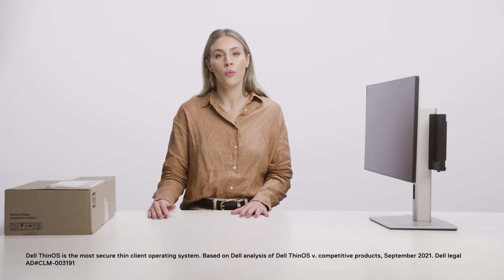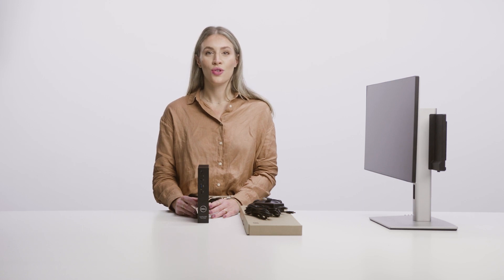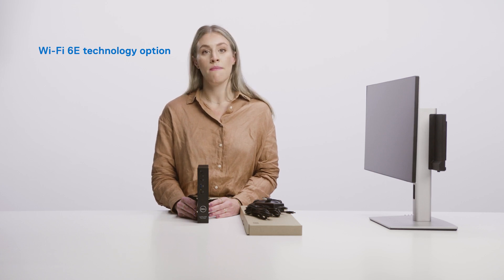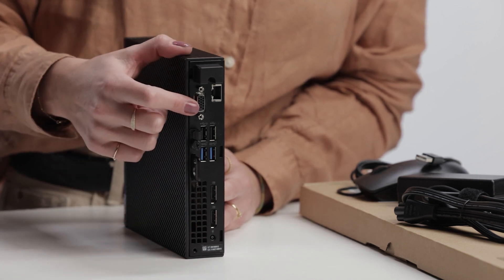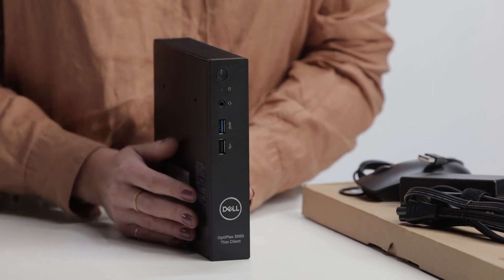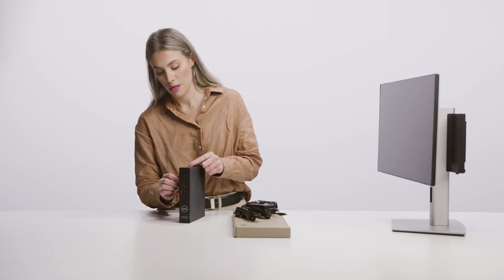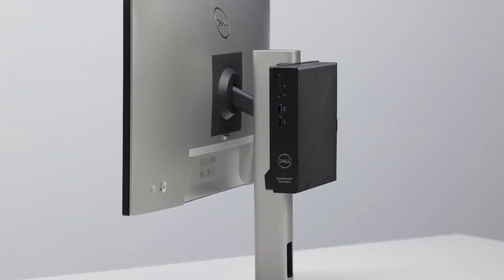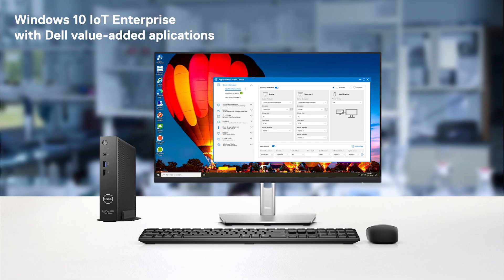OptiPlex 3000 Thin Client Unboxing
Product Walk-through for Dell OptiPlex 3000 Thin Client.